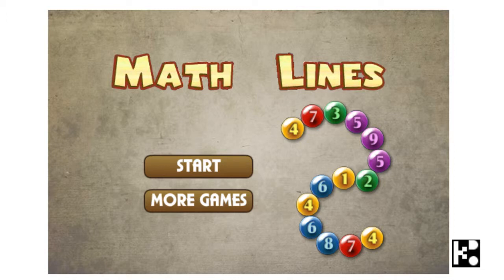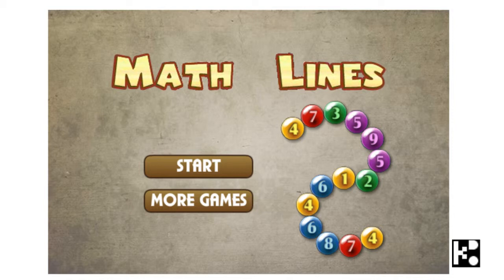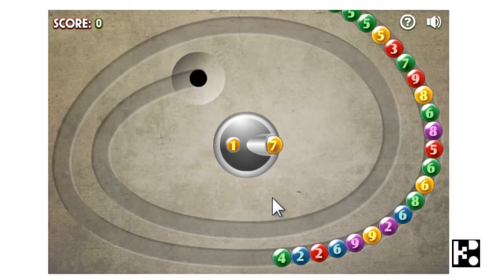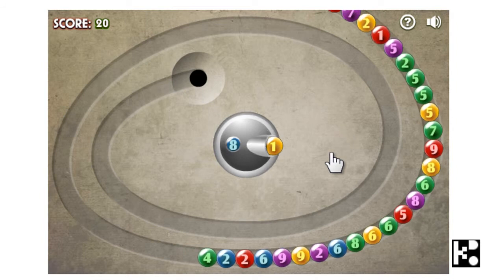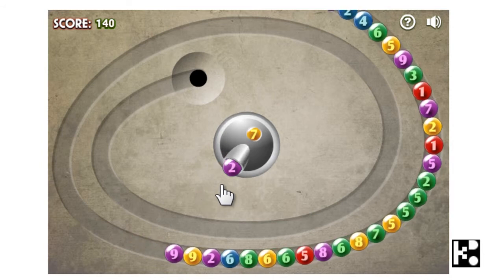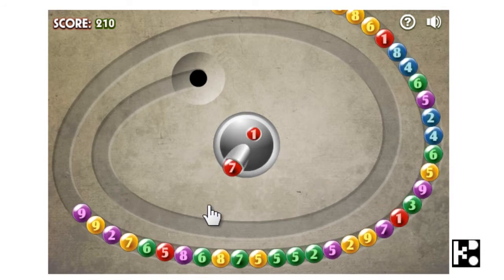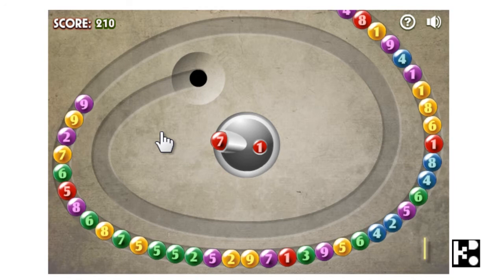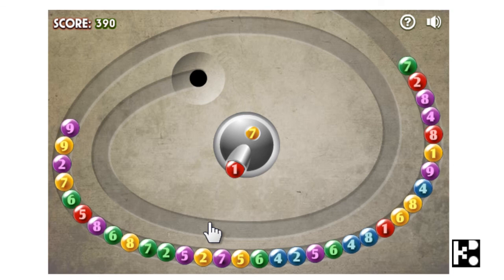AD016 Math Lined by Kido How to Video